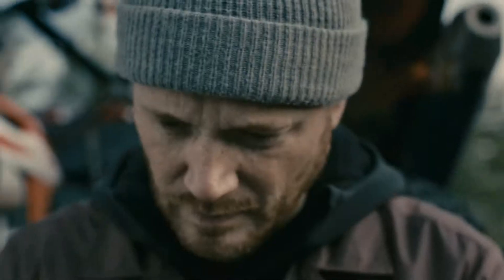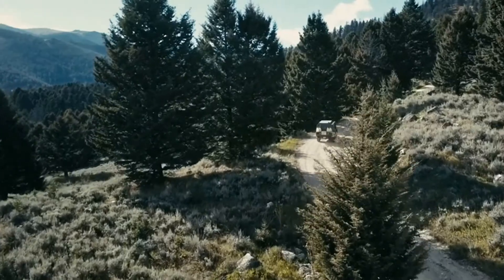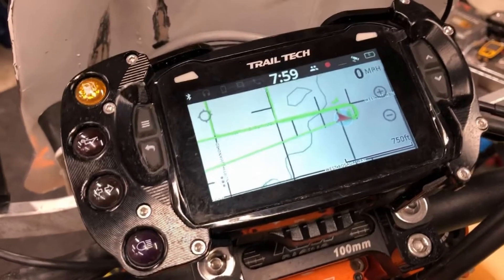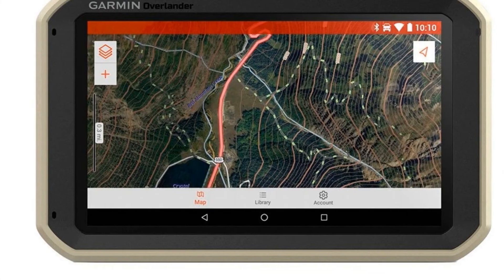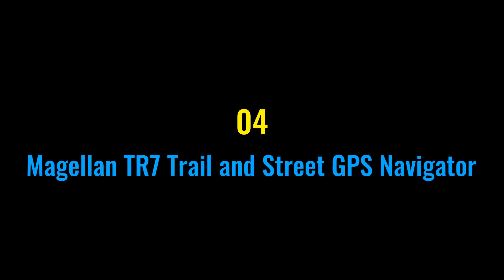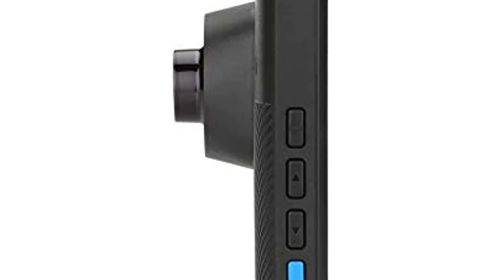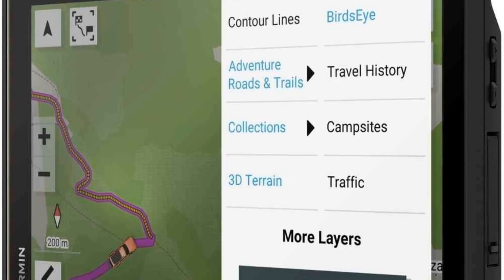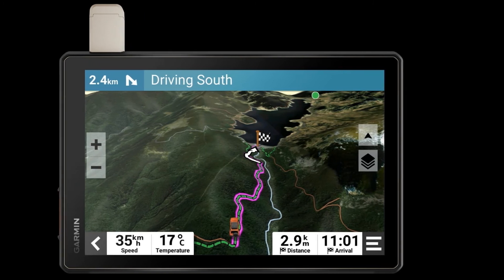Top 5: Best Off Road GPS 2023 || Off Road GPS Buying Guide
✅01.onX Offroad

✅02.Trail Tech Voyager GPS

✅03.Garmin Overlander GPS All-Terrain Navigator

✅04.Magellan TR7 Trail and Street GPS Navigator

✅05.Garmin Tread XL Overland Edition GPS Navigator